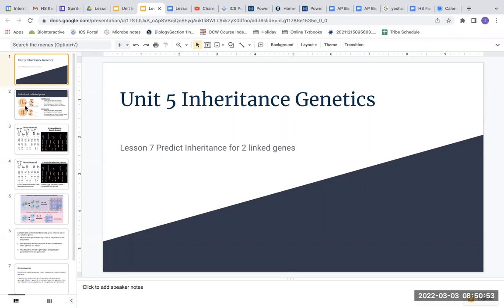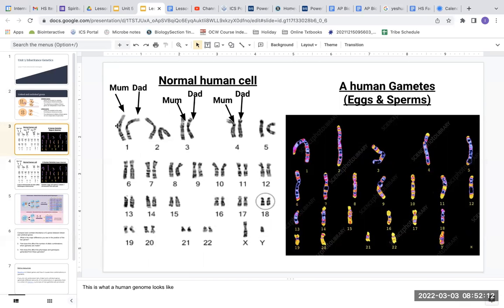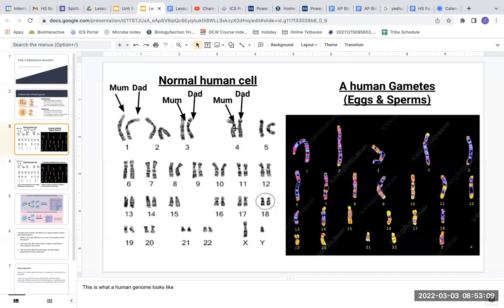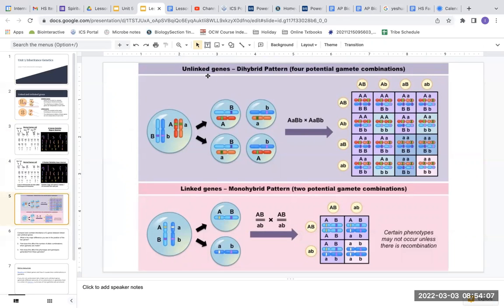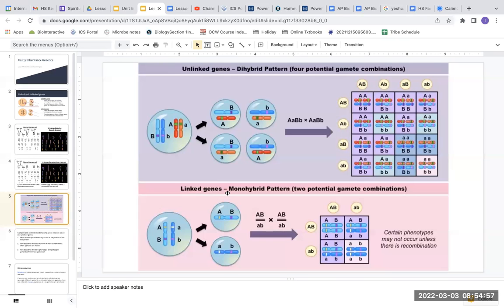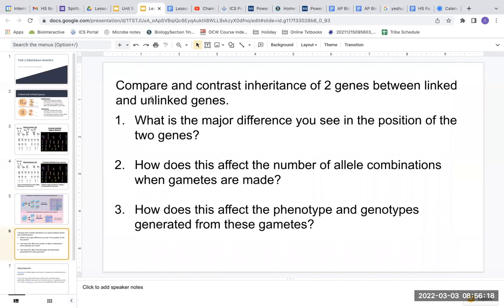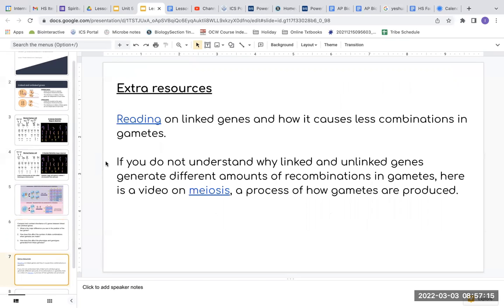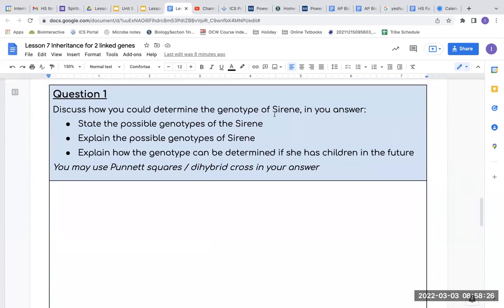Lesson 7 inheritance for 2 linked genes